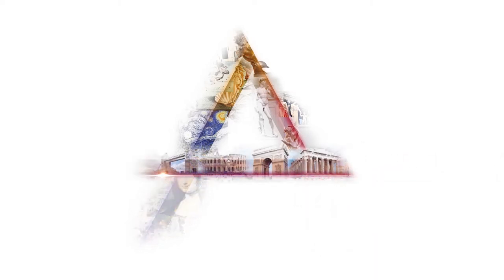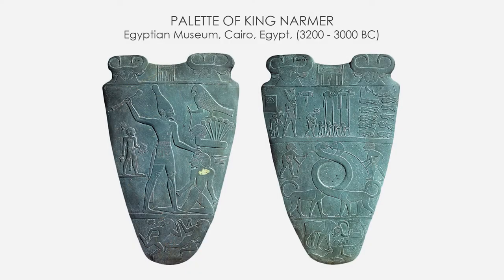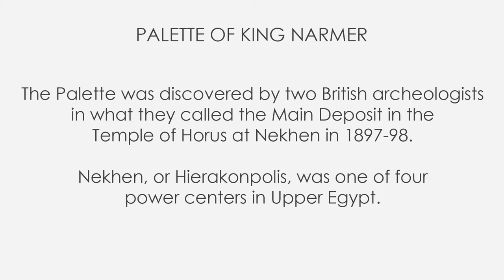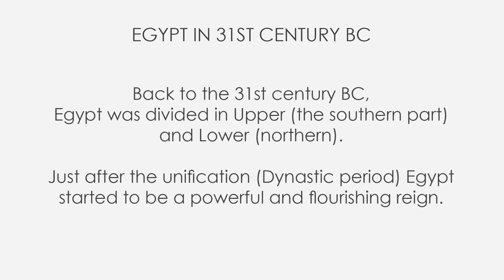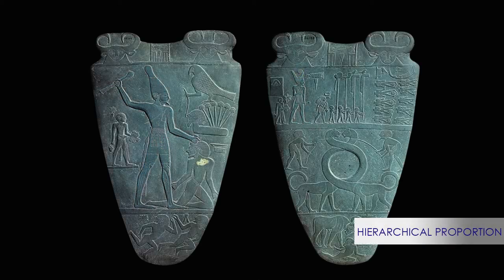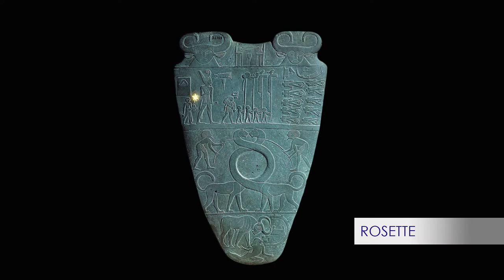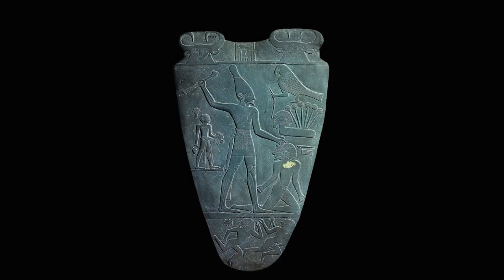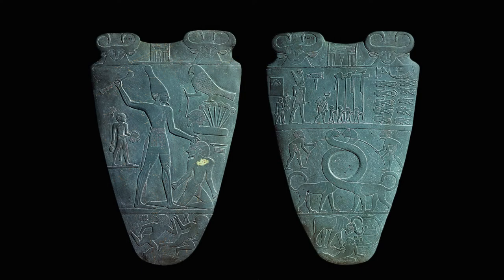One of the most important Egyptian artifacts: the Palette of King Narmer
Hi and welcome back to Exploring Art with Alessandro!
This ceremonial palette is one of the most important Egyptian artifacts. One of the reasons is that it is one of the first works of art filled with iconographic characteristics that are going to remain conventional for 3000 years!

And the surprises are not over yet, so let's discover this "creepy" ceremonial palette